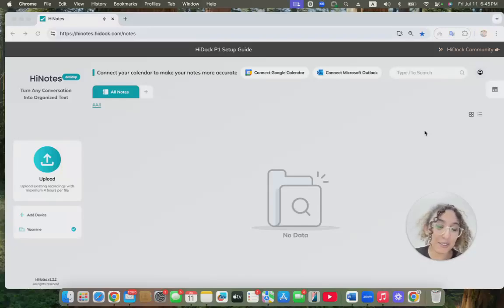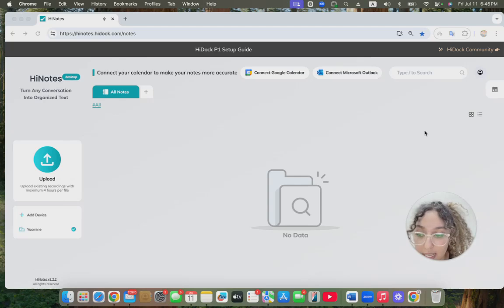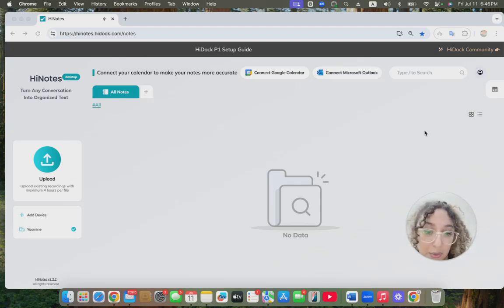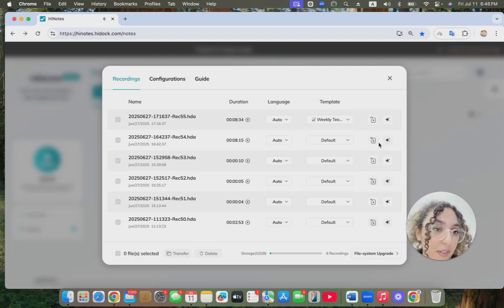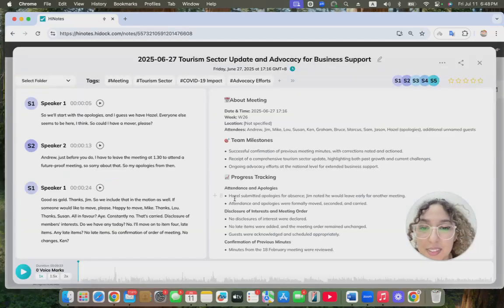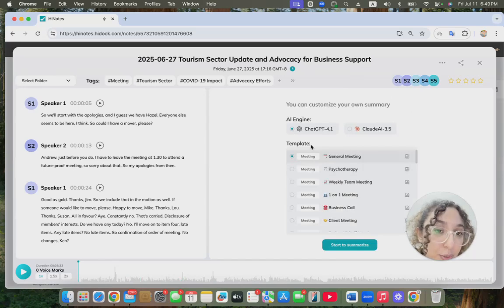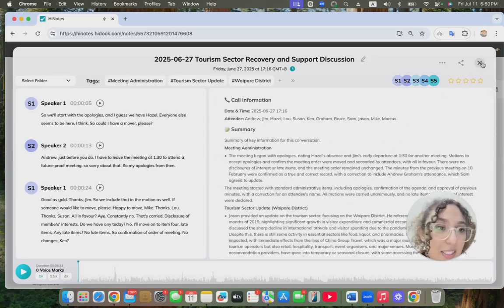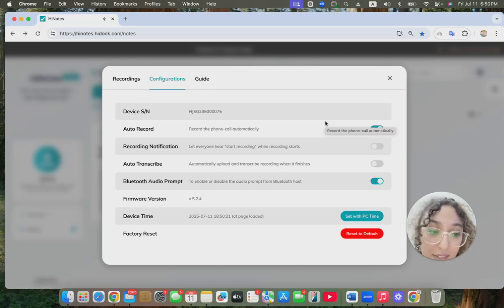How to Record, Transcribe, and Summarize with HiDock H1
In this video, we’ll walk you through how to easily record, transcribe, and summarize your meetings using the HiDock H1 and HiNotes — as well as how to resummarize and enable auto-recording.